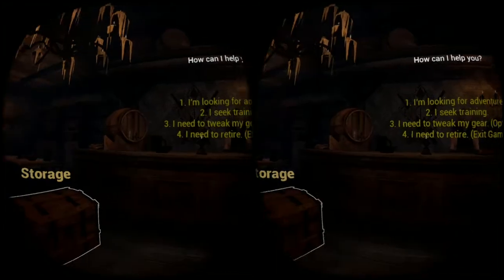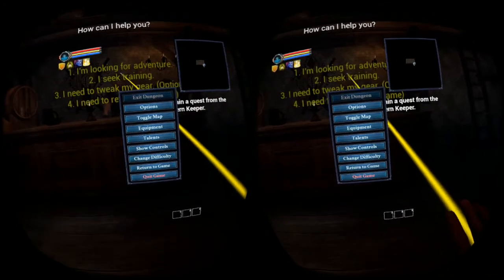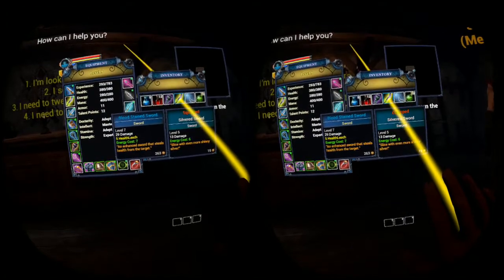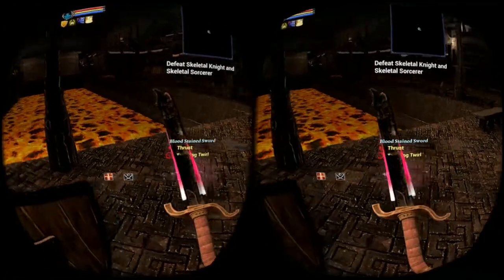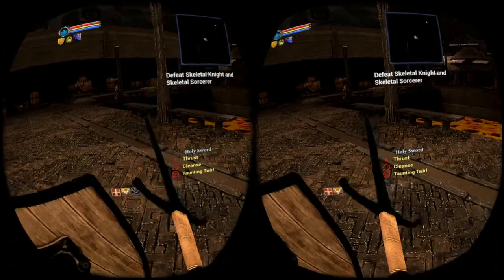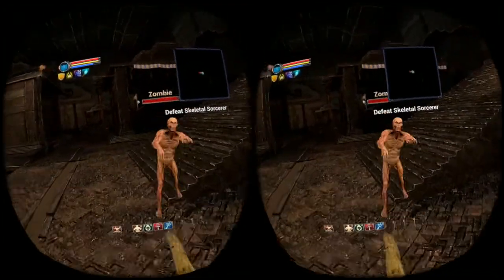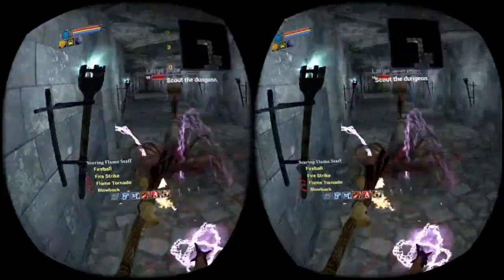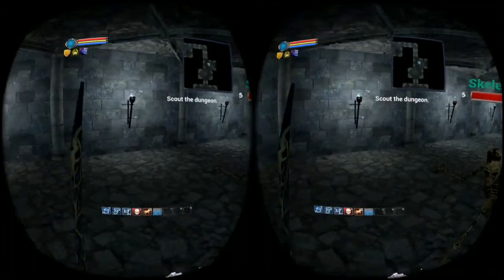Prevent The Fall VR Review & Gameplay on the Oculus Rift